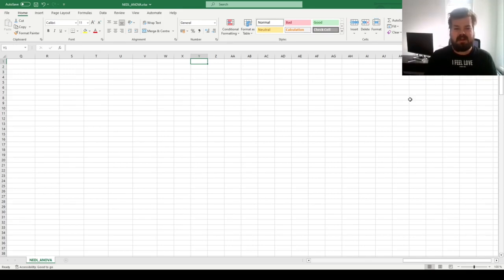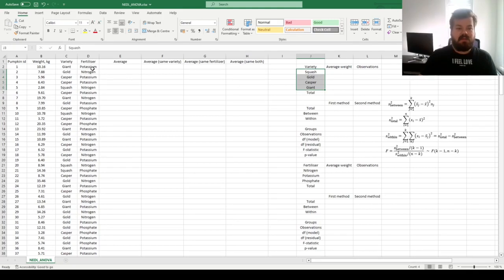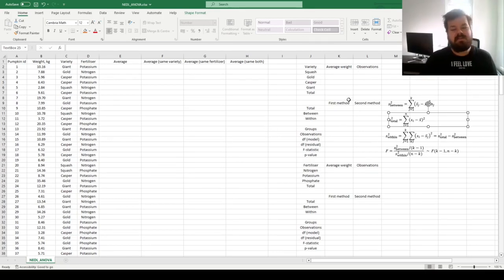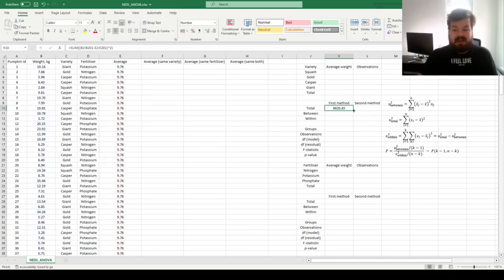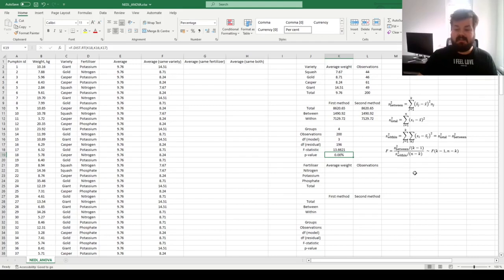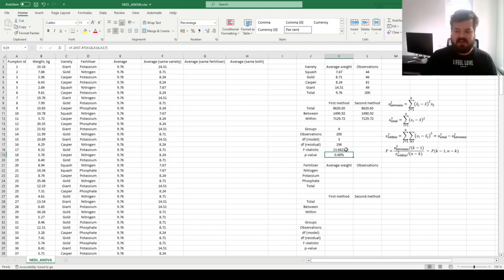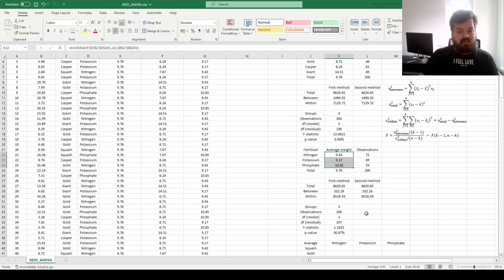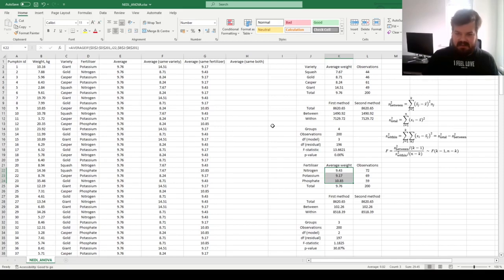One-way ANOVA explained: equality of multiple means (Excel)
One-way analysis of variance (ANOVA), or Levene's test, is a foundational and simple technique to test whether the data is homogeneous or heterogeneous across different groups. Today we are discussing the mathematics behind it, the logic of hypothesis testing with one-way ANOVA, and its implementation in Excel